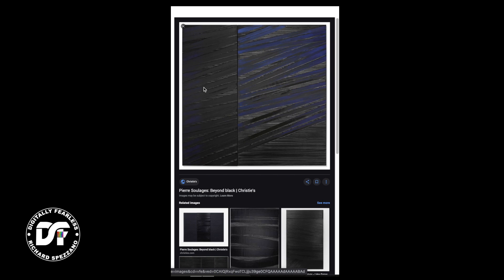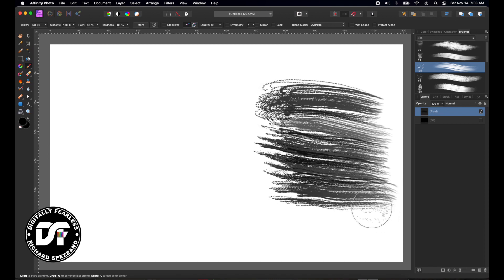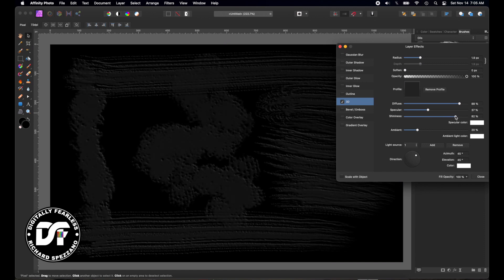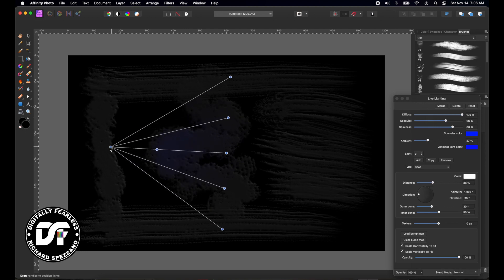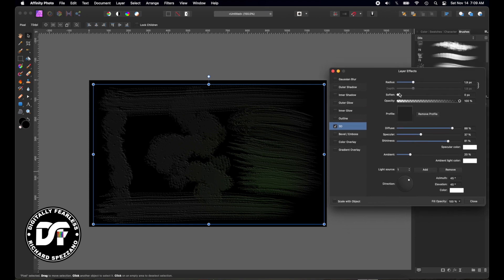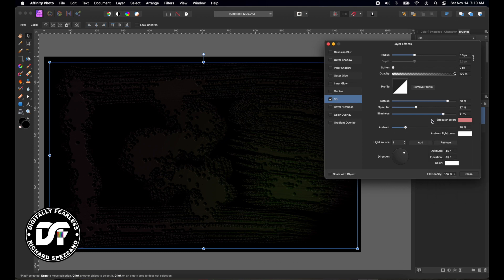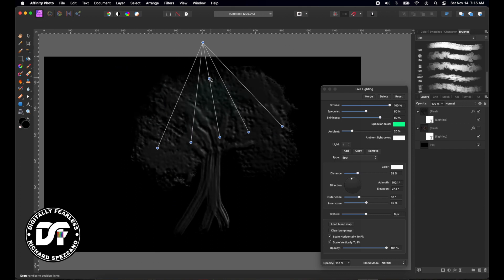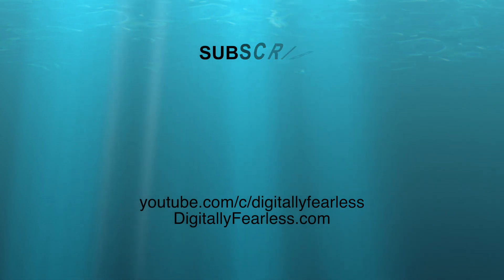Paint black on black like Artist Pierre Soulages Affinity Photo beginners tutorial.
Affinity Photo beginners tutorial. Paint black on black in the style of artist Pierre Soulages. This tutorial can give you ideas on how to come up with creative and interesting backgrounds and artwork. It uses layers, oil brushes, 3d and lighting FX.

Digitally Fearless YouTube Channel:
Youtube.com/c/digitallyfearless

DigitallyFearless.com